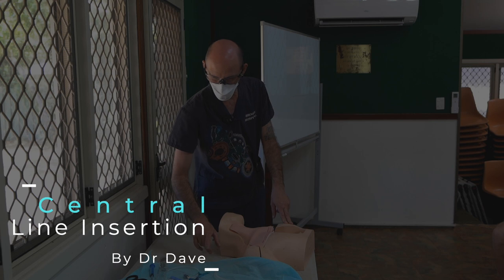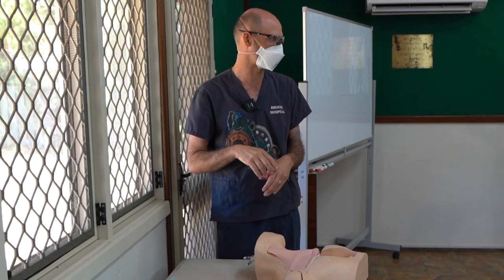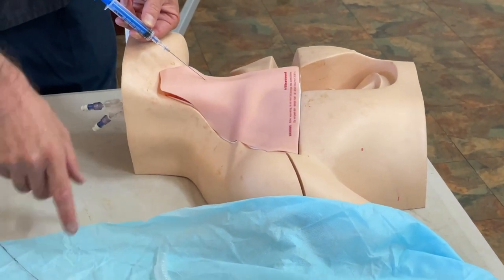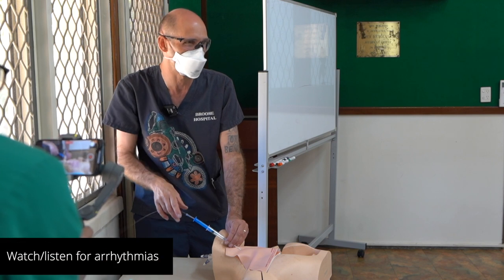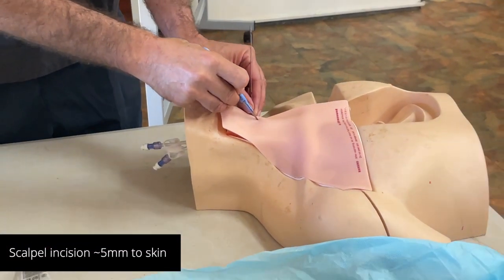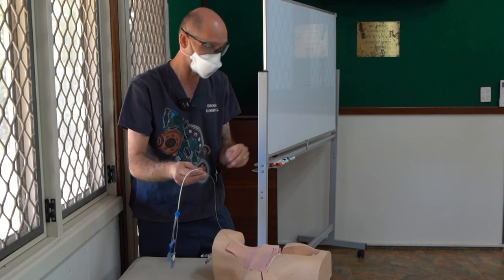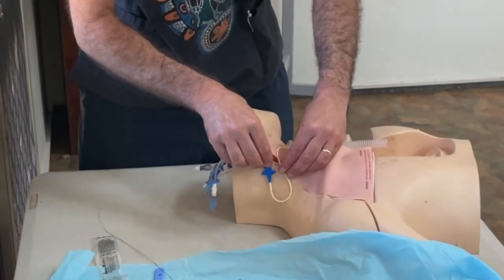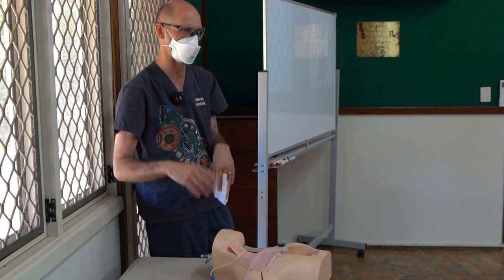Central Line Catheter Insertion by Dr Dave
Thanks to Dr Dave, and award winning educator at Broome Hospital for this tutorial!